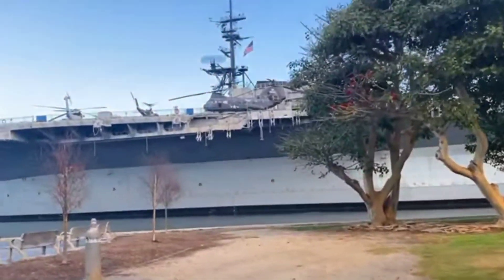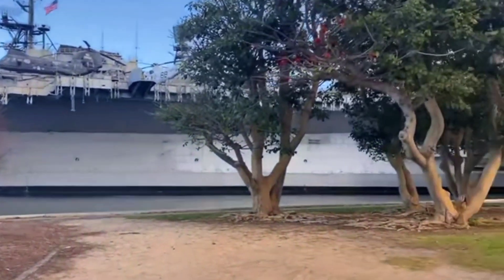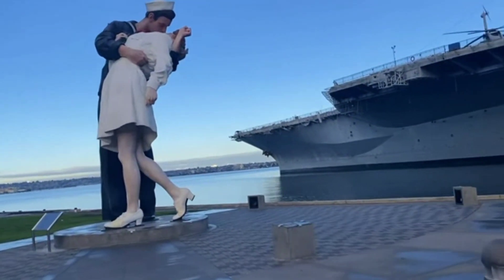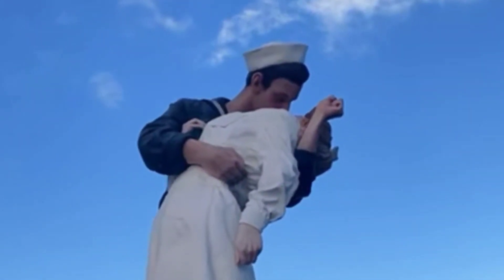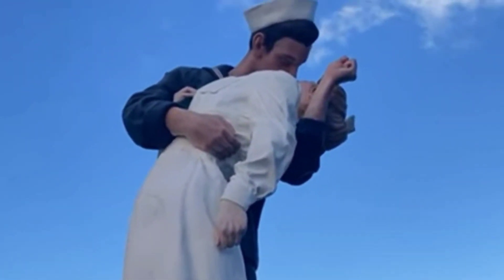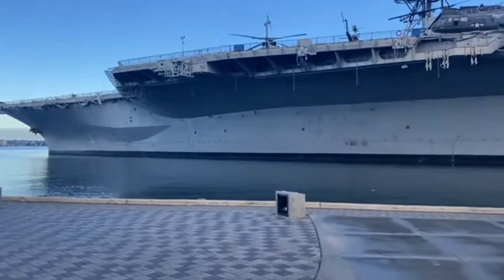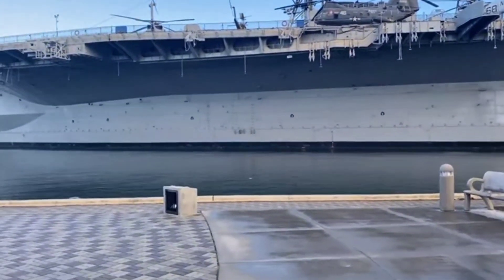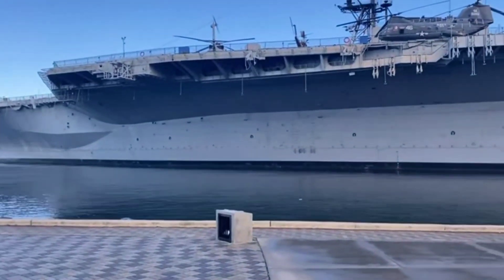Exploring Seaport Village: A San Diego Oasis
Explore the enchanting Seaport Village in sunny San Diego, California! Join us as we wander through this coastal oasis, uncovering its hidden gems, and soaking up the beauty.

In this video, you'll accompany us on a journey through the scenic boardwalk, where you can hear the soothing sound of waves and encounter iconic landmarks like the famous Navy Sailor Kissing Statue. Witness the rich maritime history of San Diego at the Aircraft Carrier Museum, where massive carriers loom, inviting you to step aboard and learn about their storied past.

Indulge in delectable local cuisine at waterfront restaurants and peruse artisan shops filled with unique treasures. Seaport Village offers a serene escape for locals and a must-visit destination for travelers, all while boasting breathtaking views of the San Diego Bay and Coronado Bridge.

Relax, explore, and immerse yourself in the beauty of Seaport Village—a true San Diego gem. 🌞🌊🏝️